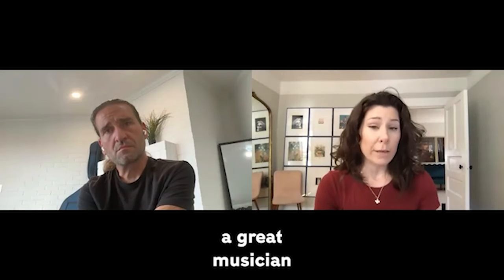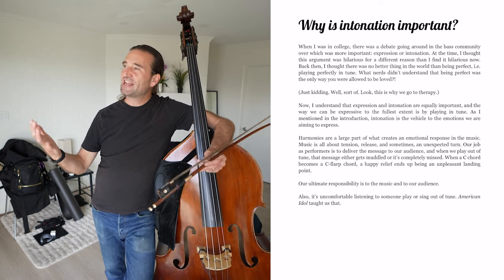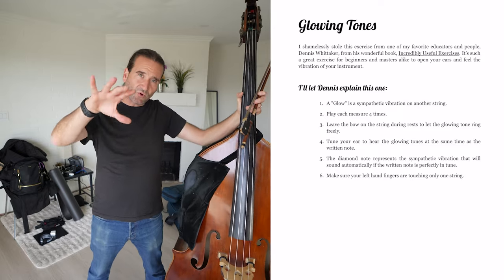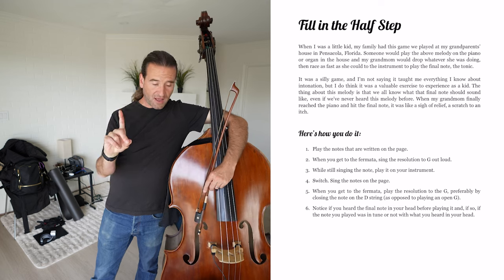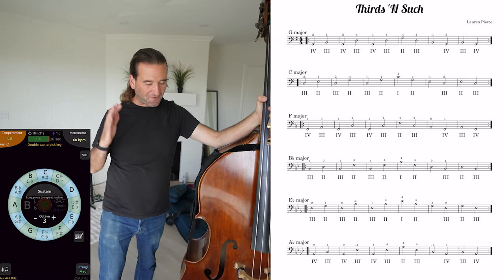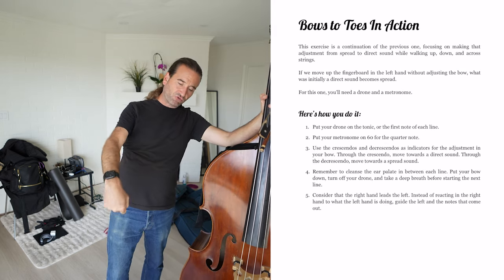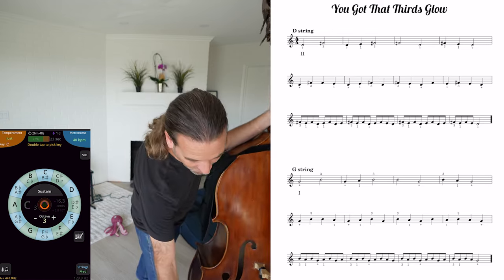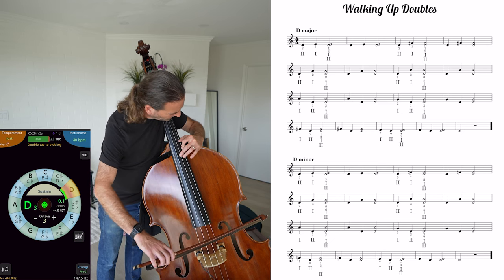The 3 Pillars of Playing In Tune on the double bass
Get your copy of Please Play In Tune: How to Play Double Bass Without Annoying Everyone Around You! by Lauren Pierce

TIMESTAMPS

00:00 Introduction: The Importance of Recovery in Music
00:14 Announcing Lauren Pierce's New Intonation Resource
00:33 Exploring the Book: Please Play in Tune
00:56 Lauren Pierce's Approach to Intonation
01:56 The Process of Learning Intonation
03:22 Dennis Whittaker's Glowing Tones Exercise
04:41 Practical Intonation Exercises
05:27 Borrowing a Base and Ear Training
05:53 Setting Up: Drone and Metronome
06:32 Intonation Techniques and Challenges
07:12 Direct vs. Spread Sound
08:24 Response: Reacting in the Moment
09:44 Encouraging Risk and Practice Strategies
10:57 The Continuous Journey of Intonation
11:55 Conclusion and Further Resources